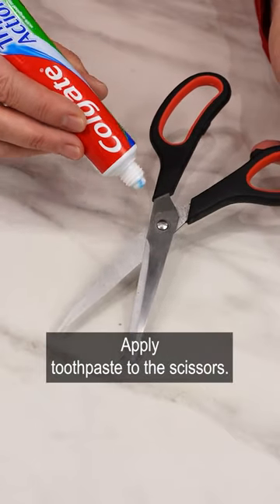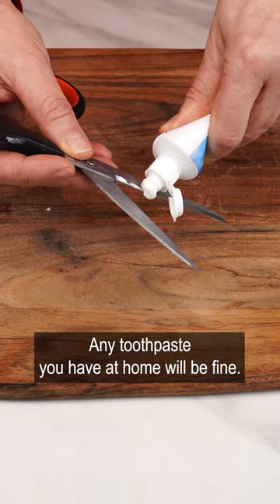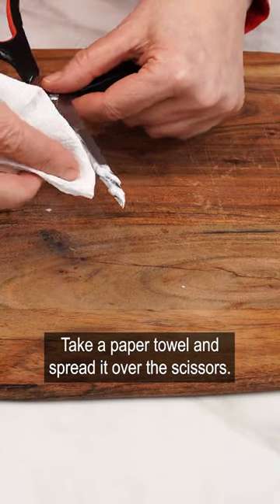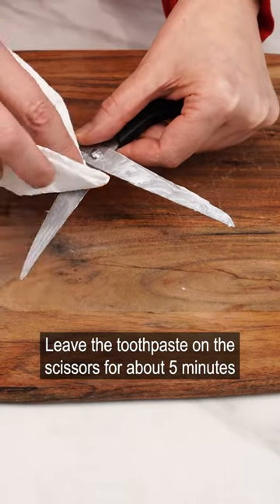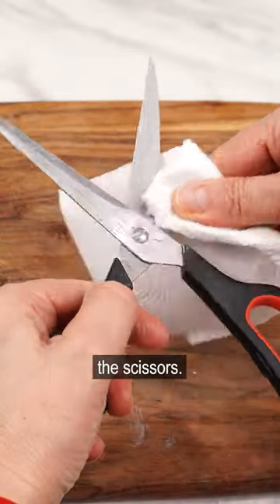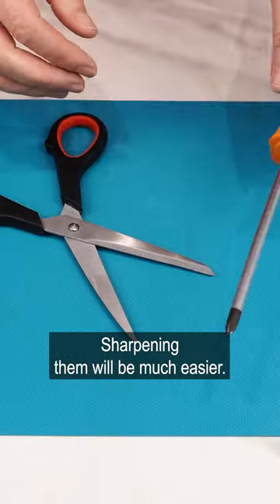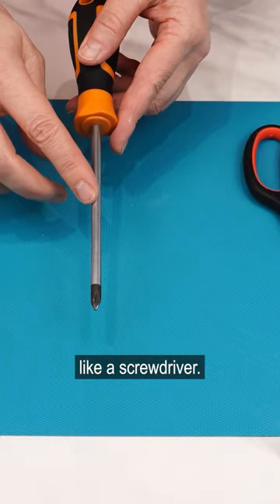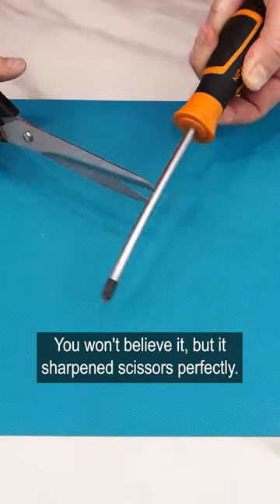Put Toothpaste on Scissors. Effect will quickly surprise you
How to sharpen blunt scissors? First use toothpaste. This home method is brilliant